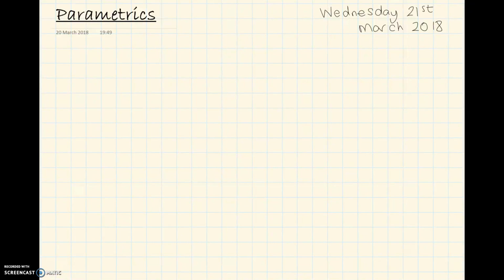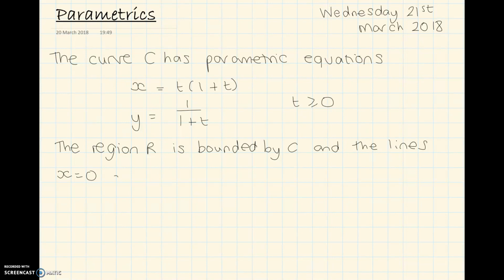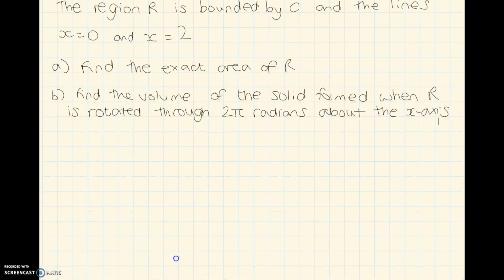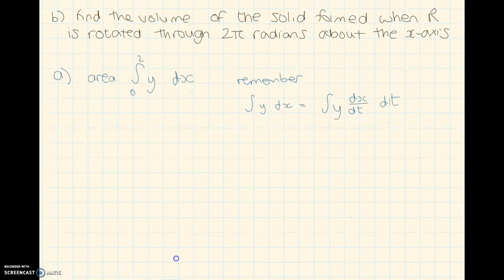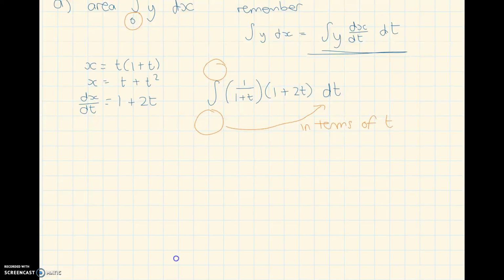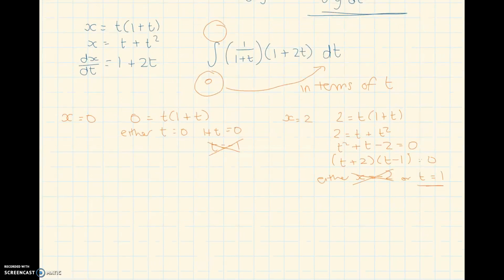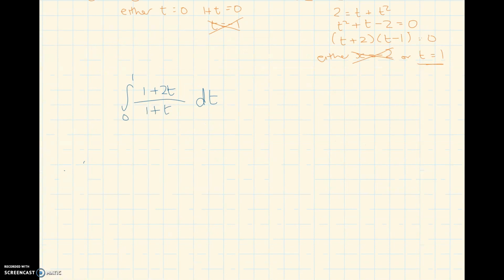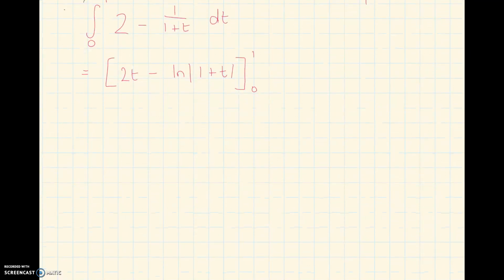Parametric Example part 1